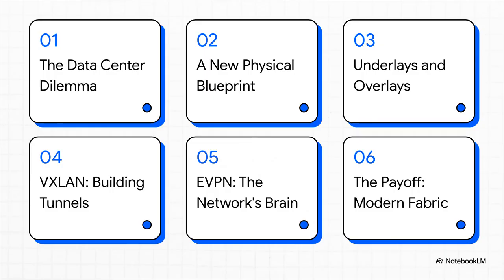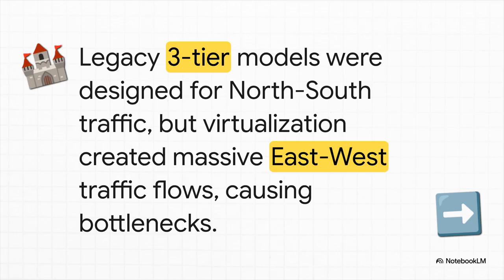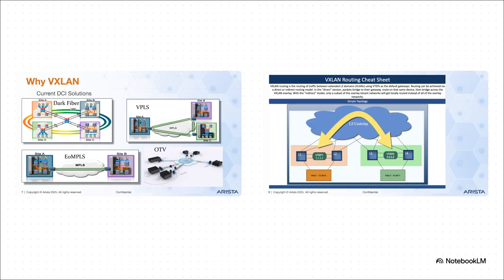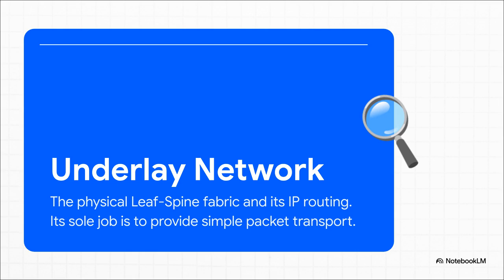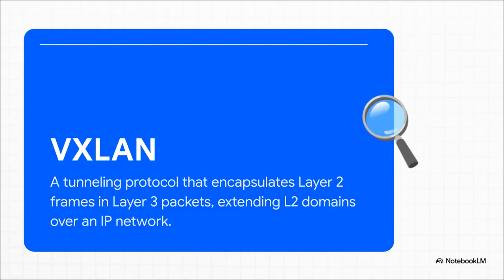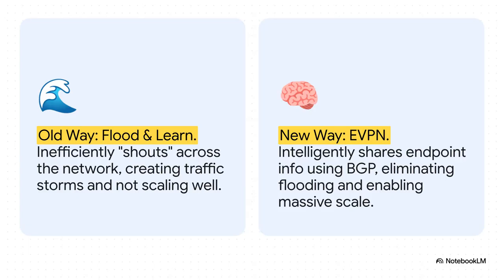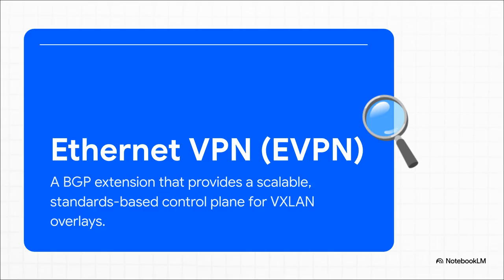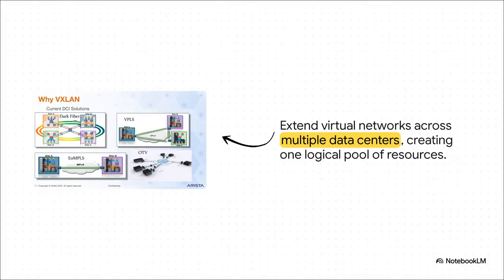Demystifying VXLAN & EVPN